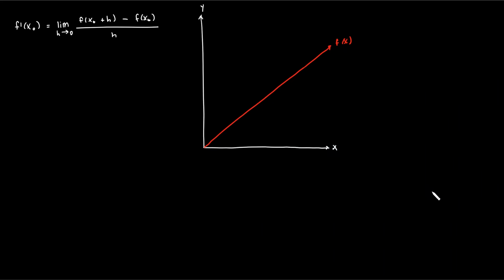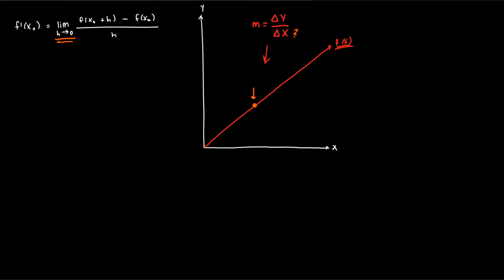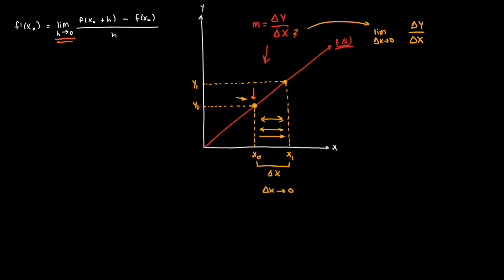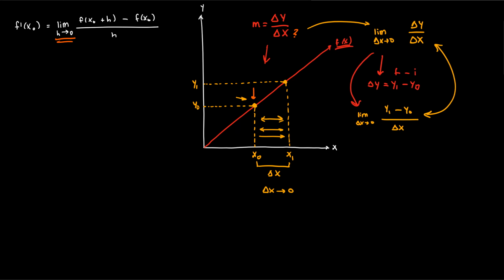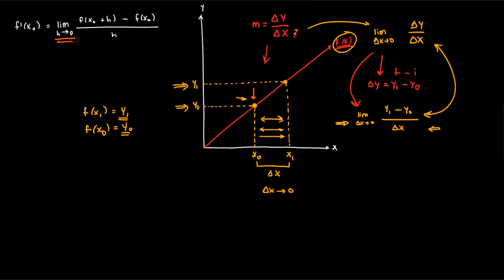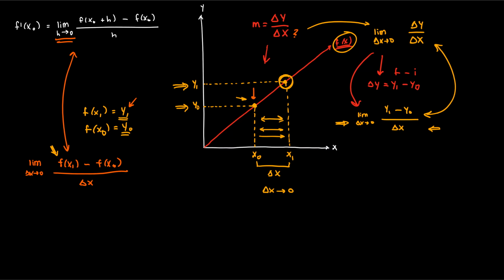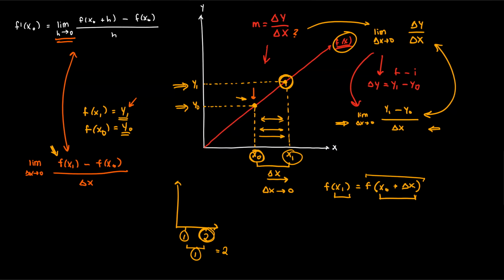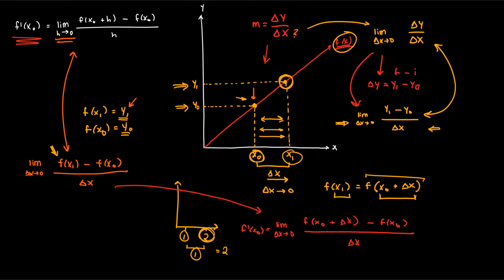Limit definition of a Derivative (Introduction, Simple Explanation, Walkthrough)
Calculus video explaining the limit definition of the derivative and where the expression comes from.